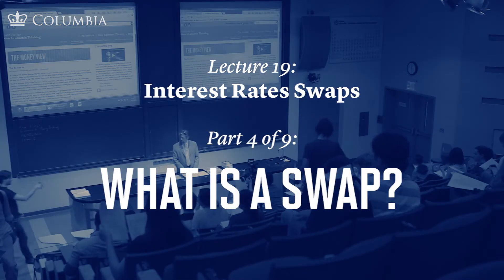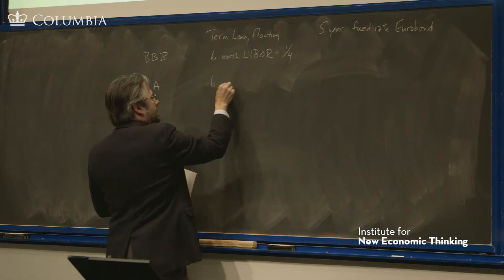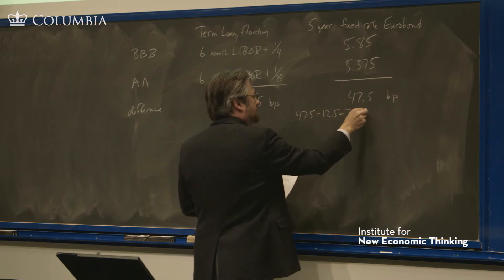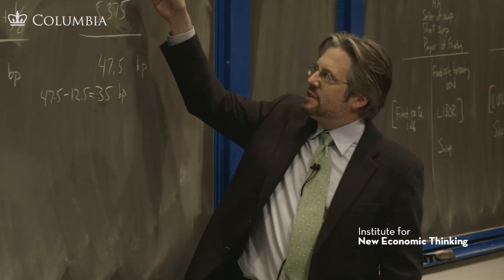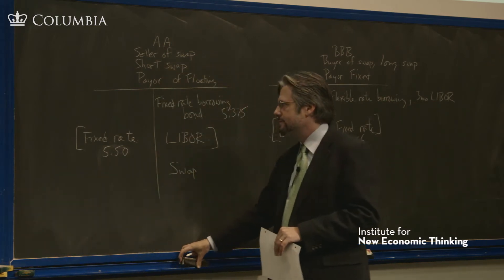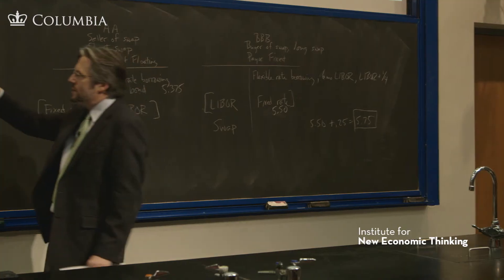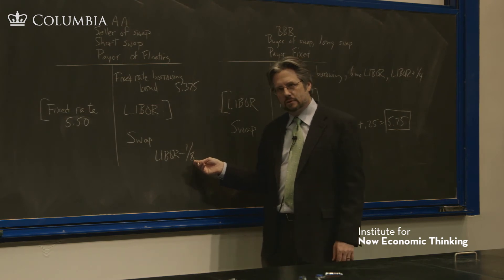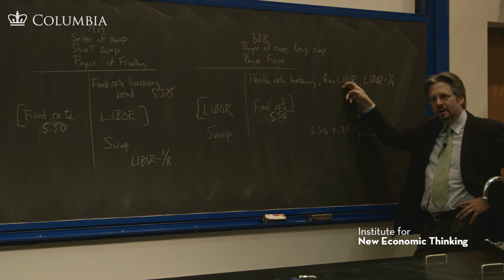MOOC | Lec 19: Interest Rate Swaps | Part 4: What is a swap